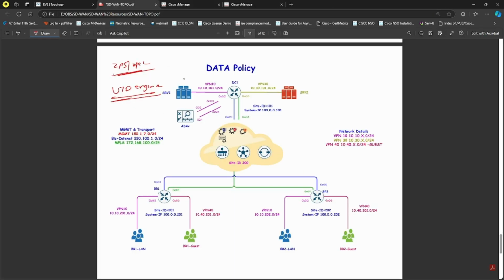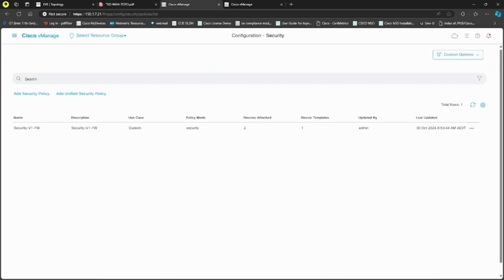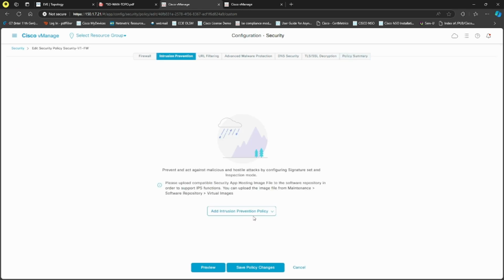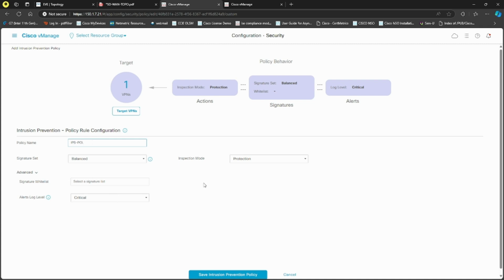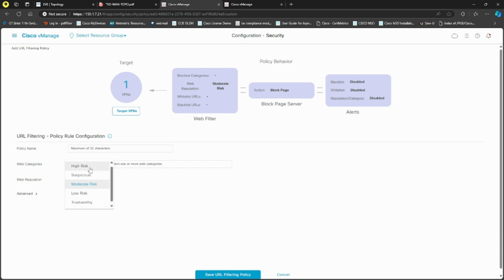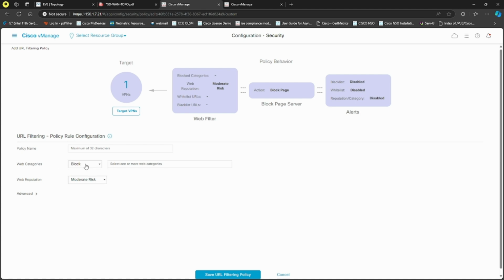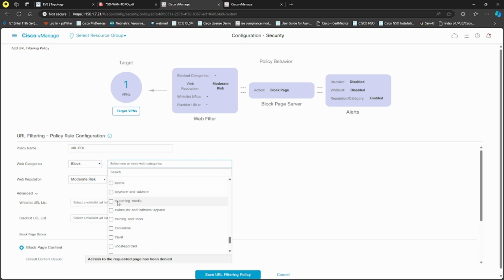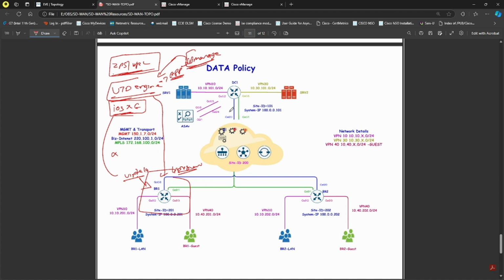041 Security IPS&URL Policy